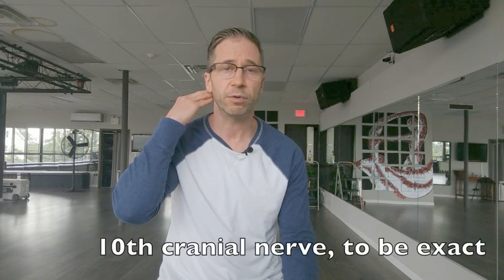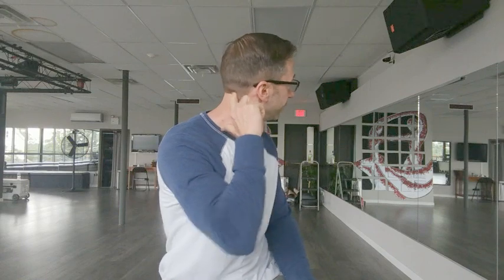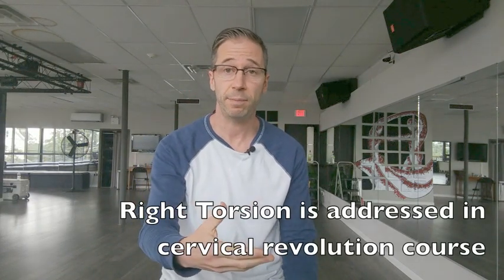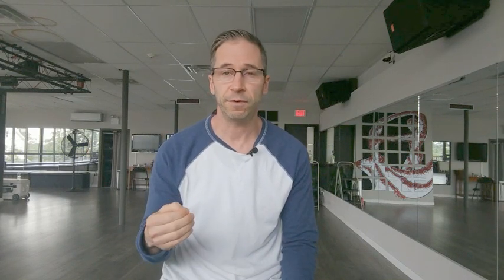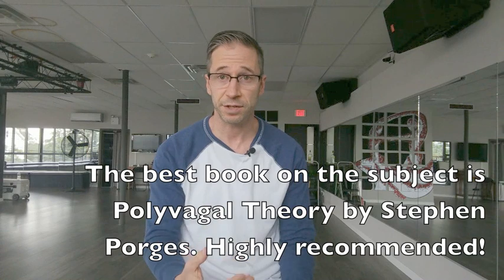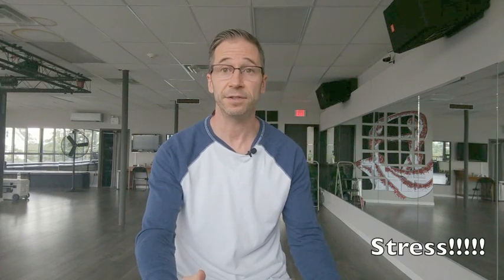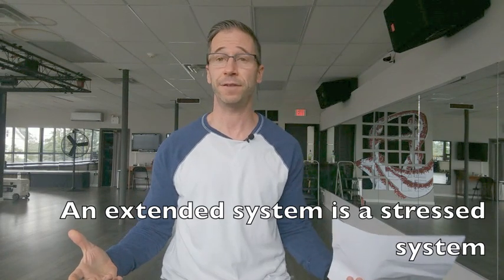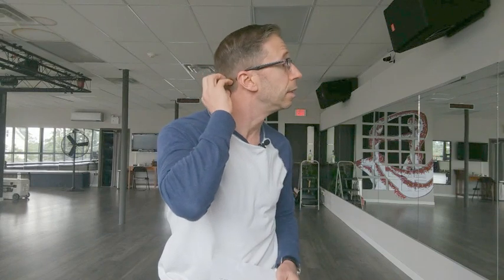The vagus nerve, tension, and food sensitivity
The vagus nerve is a vitally important part of our parasympathetic nervous system and when not working properly can cause all sorts of health problem including gastro-intestinal problems, systemic inflammation, and in my case food sensitivity and possibly tinnitus.